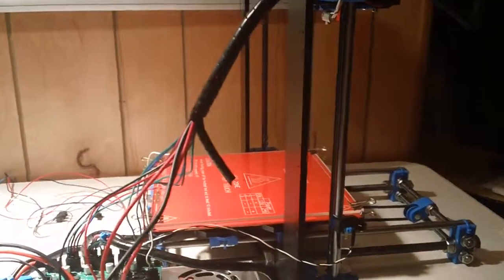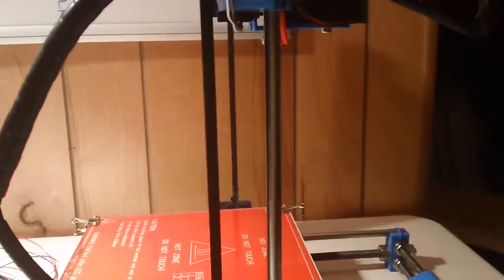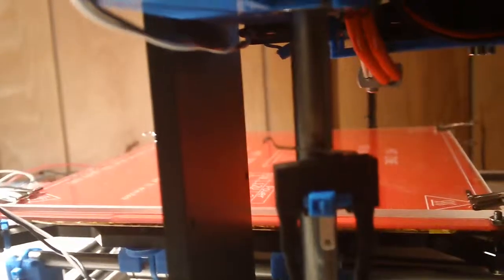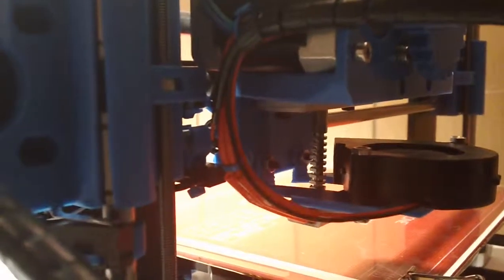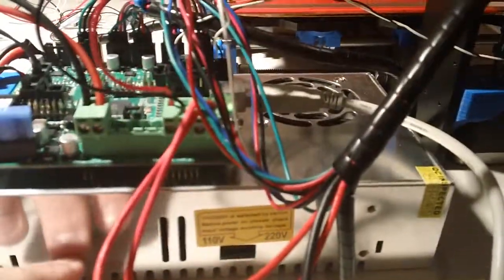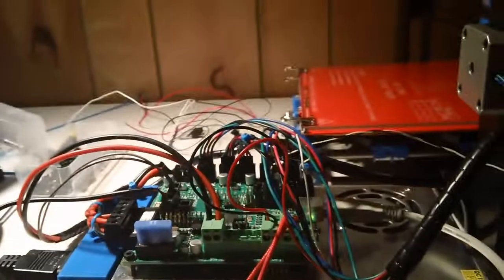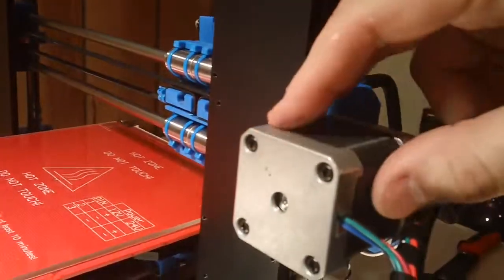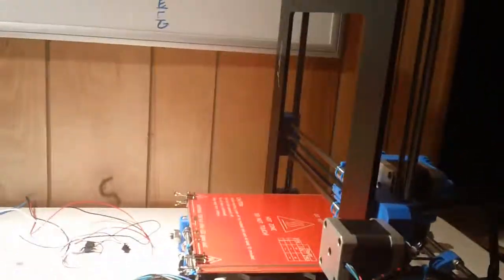Prusa i3 - Introductions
Just a very quick introduction to the Prusa i3 I'm finishing building. I have it pretty much completed, just putting on the finishing touches.